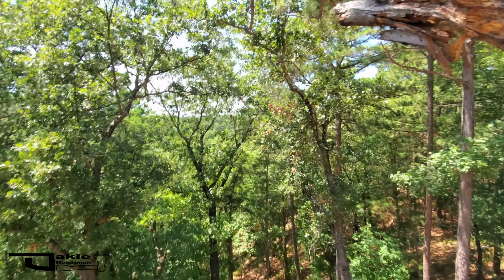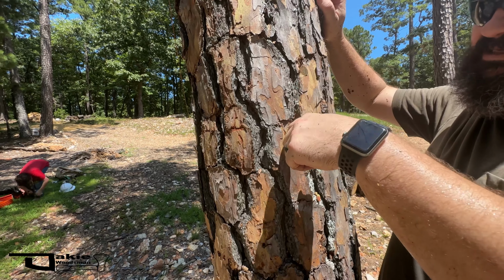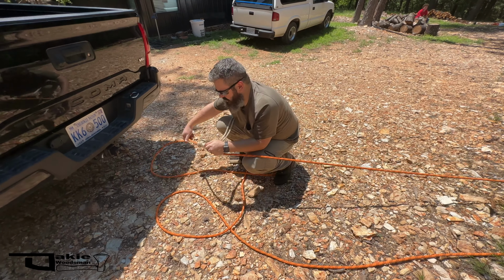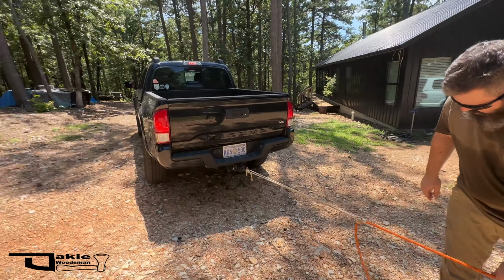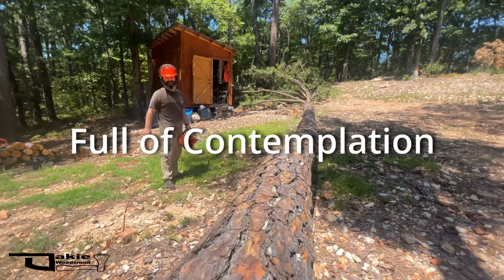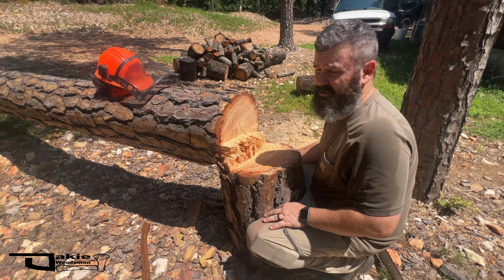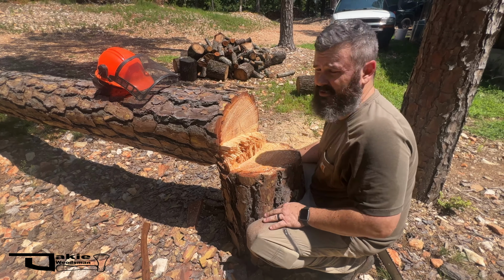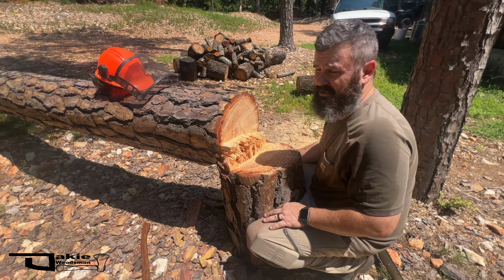Echo CS-620PW in action - Tree Climbing and Felling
We are always striving to bring new and unique content to you all and here is our latest video!  Hope you enjoy as you see a tree falling dangerously close to the shed, climbing when I haven't in quite some time and using the 2017 Toyota Tacoma to help pull this tree over in the direction it needed to go.

As a family, this is what we want to do.  Thank you for being here and please let us know your here in the comment section! @RIDGID_Tools @echousa @toyotausa